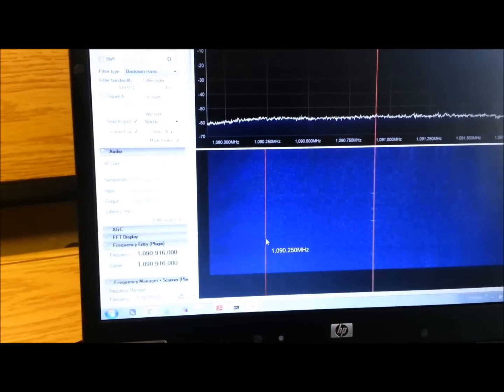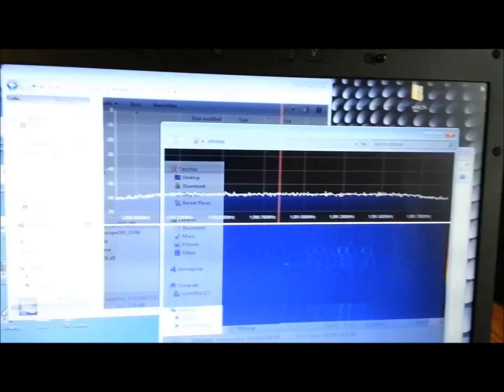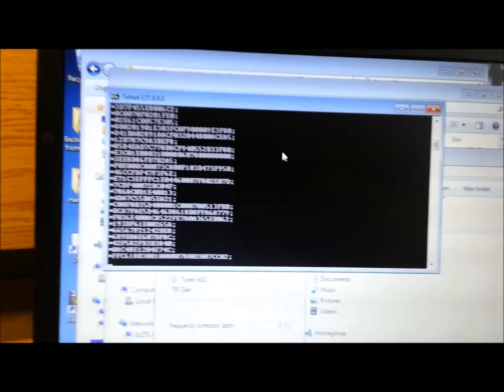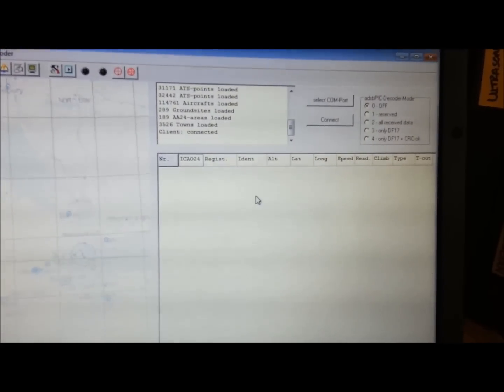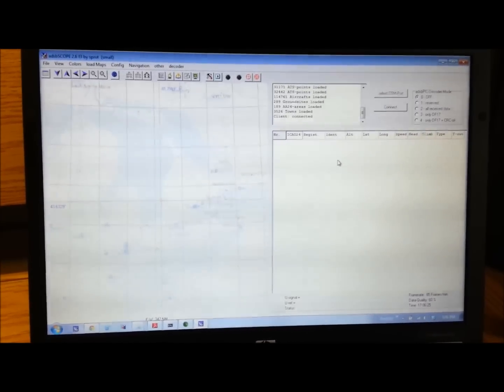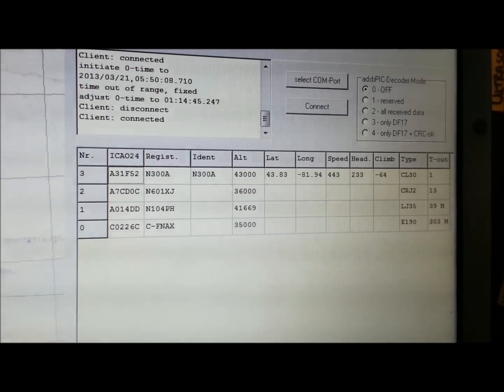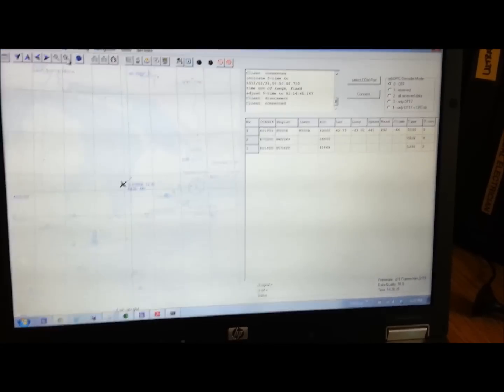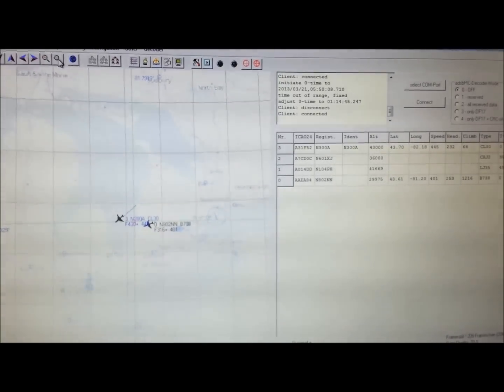ADS-B Decoding with Cheap R820T DBV-T SDR Dongle Tutorial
Moving forward with my USB Software Defined Radio project I decided to see how far I can push this sub-$20 device.  Here is a walk through how I used the NooElec DVB-T dongle to decode Aircraft ADS-B transmissions and overlay them on a map with ADSB# program and adsbSCOPE 2.6 programs.

Even using a 10meter dipole antenna- I'm able to pull in the signals no problem.  This is a very resilient form of transmission so you can generally decode the data well below the noise floor.

I think I will make a proper antenna for this and see how far I can gather data from.

Cheers!